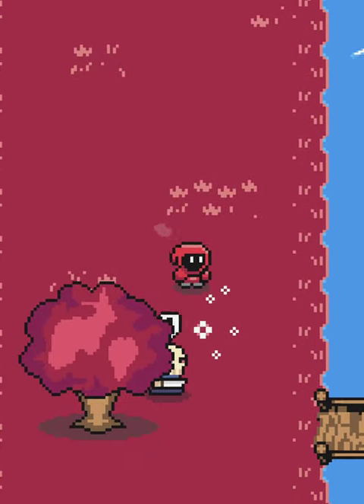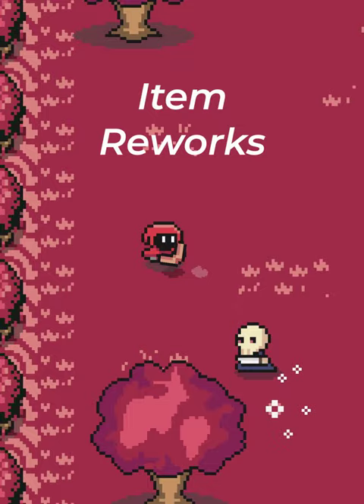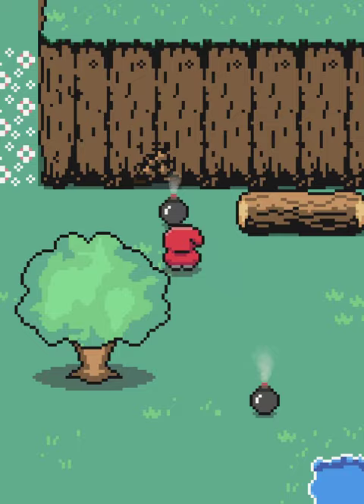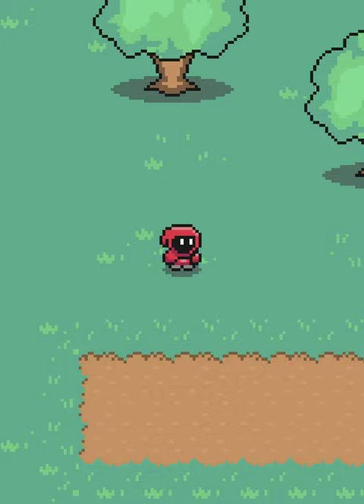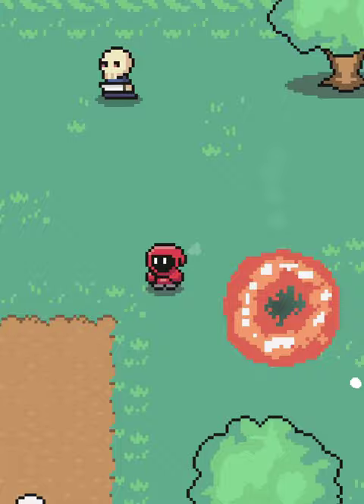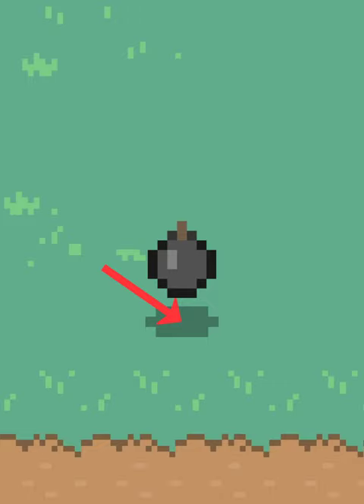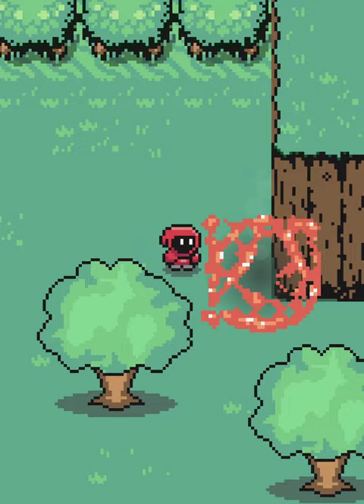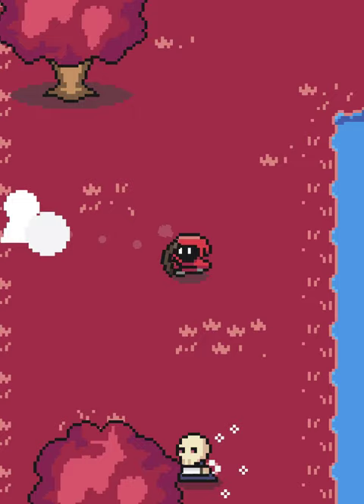Reworking the bombs to be more fun!